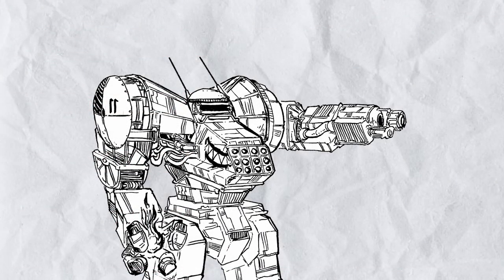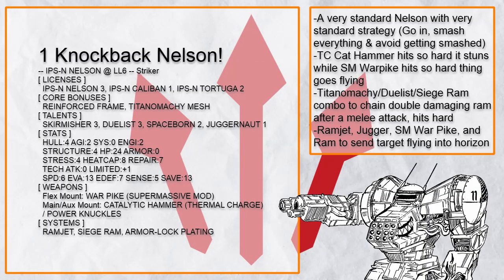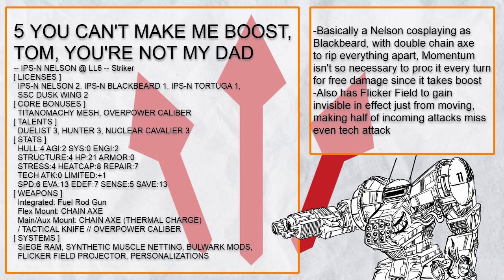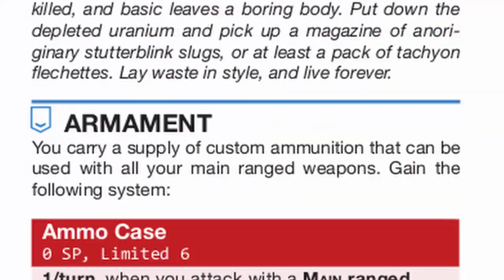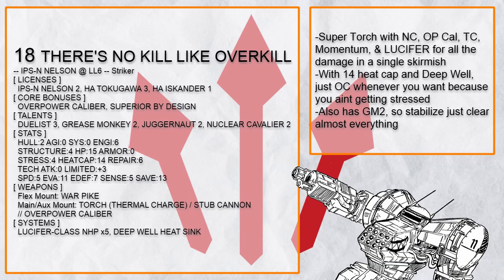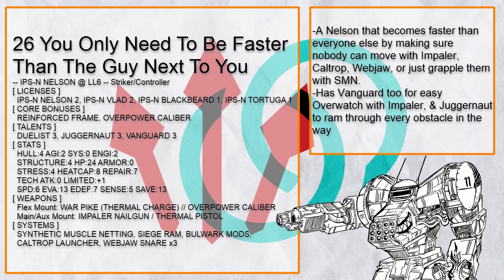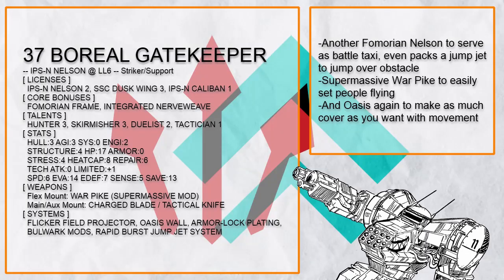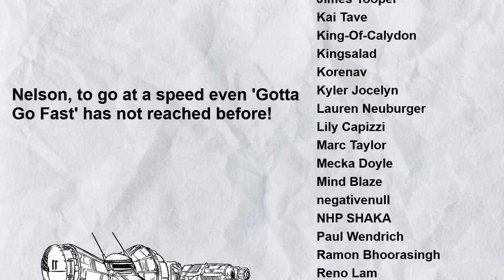Lancer Custom Werks, a Lancer Builds Review Series, Episode 10: Nelson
In this episode of Lancer Custom Werks, Nelson, a mech so fast it barely needs gun, because it can do the job of a bullet on its own feet. So, what can you do with it?

Table of Content:
0:00 Intro
0:24 Nelson Summary
2:12 Striker Nelson Builds List
Build 1: Titanomachy Supermassive Warpike Hyper Ram Nelson "Knockback Nelson!"
Build 2: Superstacked Catalytic Hammer Jumper Nelson "Before your own Eyes"
Build 3: Stacked Cat Hammer Cowboy Brawler Nelson "One Thousand Degree Big Iron"
Build 4: Stacked Chain Axe Ramjet Jumper Nelson "An Axe to Grind"
Build 5: Dual Chain Axe Flicker Brawler Nelson "YOU CAN'T MAKE ME BOOST, TOM, YOU'RE NOT MY DAD"
Build 6: Titanomachy Reactive Armor Brace Brawler Nelson "I Wanna Take You For a Ride"
Build 7: Autogun Blasting Chain Axe Brawler Nelson "Don't Say You Weren't Warned"
Build 8: ASURA Flight Capable Power Knuckles Stand Nelson "I CAN'T BEAT THE SHIT OUT OF YOU WITHOUT GETTING CLOSER"
Build 9: Rapid Maneuver Jet Power Knuckles Spam Charging Nelson "THE INTIMIDATOR"
Build 10: Stacked Terashima Ninja Nelson with Super Brace"The Problem With Inertia"
Build 11: Kraul Rifle Hunting Jumper Nelson "THE FISHER KING"
Build 12: Jager Kunst II Terashima Jumper Nelson "SING SONG BEAST"
Build 13: Titanomachy Molten Wreathe Combat Sheathe Rammer Nelson "BODHISATTVA OF BROKEN NOSES"
Build 14: Combined Arm Combat Sheathe DSAS Jumper Nelson "A Very Fast RKKV"
Build 15: Fade Cloaking Half Mourning Cloak Hit-And-Run Nelson "Chip Zanuff"
Build 16: ASURA RSU Fold Knives Spam Jumper Nelson "Throw Brass, Drive Fast, and Eat Ass"
Build 17: Ext Batteries Impact Lancer Nelson with Plasma Gauntlet "oh fuck my toaster mech caught fire help"
Build 18: Superstacker LUCIFER Torch Burner Nelson "THERE'S NO KILL LIKE OVERKILL"
Build 19: Supermassive War Pike Slamming Rock Throwing Fomorian Nelson "SEVEN-DIRECTIONS HEAVENLY SPEAR"
Build 20: Shock Wreathe Blinder Invisible Jumper Nelson "THUNDER & LIGHTNING"
Build 21: ASURA RSU Stacked War Pike Nelson with SOL Rifle "Highway to the Danger Zone"

9:05 Striker/Controller Nelson Builds List
Build 22: LUCIFER Thermal Pistol Impact Lancer Spam Webjaw Trapper Nelson  "I Was Promised a Lance, Not Lasers"
Build 23: All Guns Accelerate Nelson with Loads of Grenade Charges "Violence of Action"
Build 24: Dual Warpike Lesson of TTT Hacker Slasher Stunning Nelson "LIGHTNINGSPEED"
Build 25: Lesson of TTT Hacker Slasher Teleporting Nelson "When Angels and Serpent Dance"
Build 26: Half Vlad Immobilizing Vanguard Nelson "You Only Need To Be Faster Than The Guy Next To You"
Build 27: Dual Variable Swords Flying Hunter Logic Nelson "YOU BETTER PREY"
Build 28: OASIS Wall Maker Flicker Flashbang Nelson "Think Fast Chucklenuts"
Build 29: Technophile Black Thumbs Explosive Venting Super Brace Nelson "Flaming Sphere, 2nd-Level Conjuration"
Build 30: Lesson of TTT Hacker Slasher Mover Nelson "Switchblade Script Kiddie"

11:12 Striker/Support Nelson Builds List
Build 31: Combined Arms Fold Knives/Vijaya Rocket Spammer Half Black Witch Nelson "Critfisher"
Build 32: Titanomachy Blinkspace Tunneler Brawler Nelson "Blinkspace Tunneler Nelson!"
Build 33: Heatfall OC Blinkspace Tunneler Accelerate Gunslinger Nelson "LINE 'EM UP TO KNOCK 'EM DOWN"
Build 34: Flying Blinkspace Tunneler Titanomachy Nelson "GET TO THE POINT"
Build 35: Fomorian MULE Battletaxi Juggernaut Nelson "GIVE ME A HUG"
Build 36: Fomorian Half Dusk Wing Taxi Nelson "Lightspeed Rescue"
Build 37: Fomorian OASIS Wall Making Flicker Jumper Nelson "BOREAL GATEKEEPER"

12:51 Striker/Defender Nelson Builds List
Build 38: Scorpion Mimic Mesh Vorpal Gun Defender Nelson "Oh? You're A Chime?"
Build 39: Lesson of TTT Hacker Slasher Drone Commander Defender Nelson "DRAGOON"

13:28 Artillery/Support Nelson Builds List
Build 40: ATHENA Fusion Rifle Distancing Flying Nelson "CONTRARY TO POPULAR BELIEF"

14:02 Final Summary